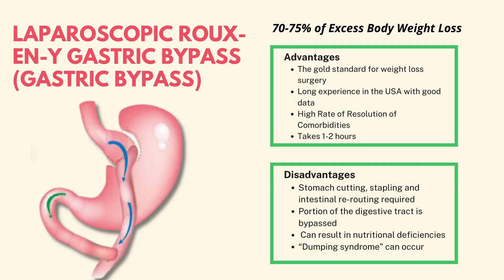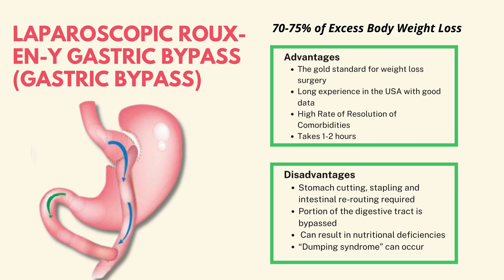What is Gastric Bypass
Gastric bypass surgery, also known as Roux-en-Y gastric bypass or RYGB, is a weight loss procedure that involves creating a small pouch in the stomach and connecting it to the small intestine. This procedure is used to help people lose weight and improve their health by reducing the size of the stomach and altering how the body absorbs nutrients.

Gastric bypass surgery is typically recommended to patients with a body mass index (BMI) of 40 or higher, or for those with a BMI of 35 or higher with significant health problems related to obesity. It is not meant to be a solution for individuals who are simply looking to lose a few pounds.

This is a surgical procedure that can help reduce the size of the stomach and alter how the body absorbs nutrients. This procedure is typically recommended to patients with obesity-related health problems or a very high BMI. While it offers numerous benefits, it is important for individuals to discuss the pros and cons with their doctor and consider all treatment options before making a decision.